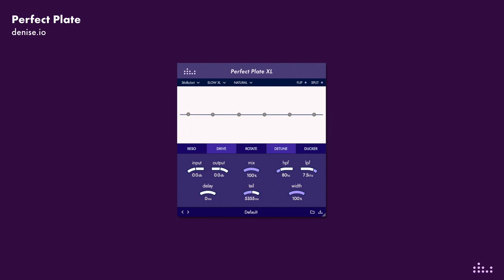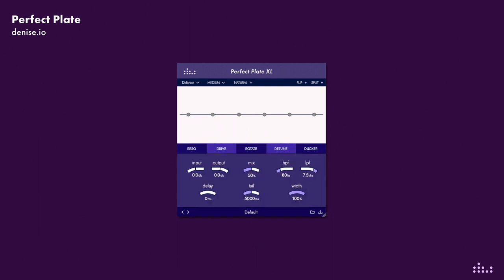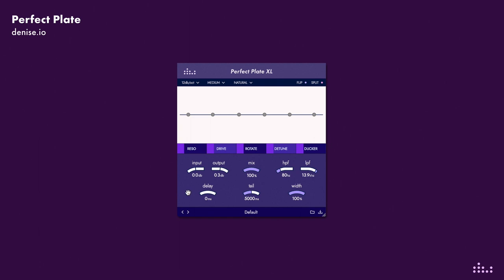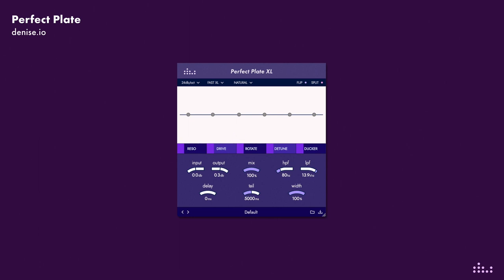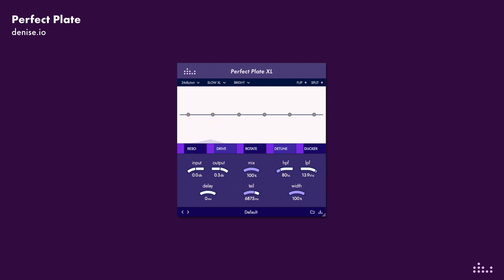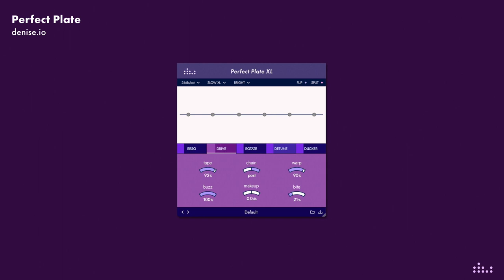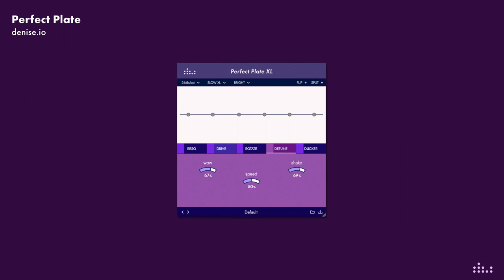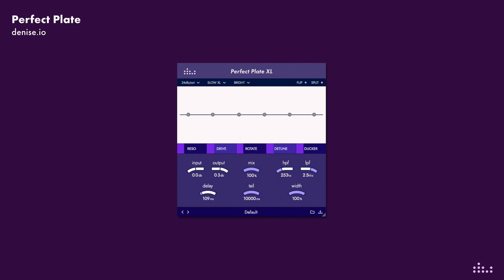Perfect Plate XL Walkthrough with nrec & PRTCL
The TXVerb™ technology that drives the Perfect Room - a plugin many engineers regard to be the best sounding natural reverb - is at the base of denise’s newest plugin: the Perfect Plate. The denise team believes that being able to take creative control over a plate reverb's temper, character and movement gives you the ability to design your perfect plate reverb.

PRTCL (voiceover, script & audio production)